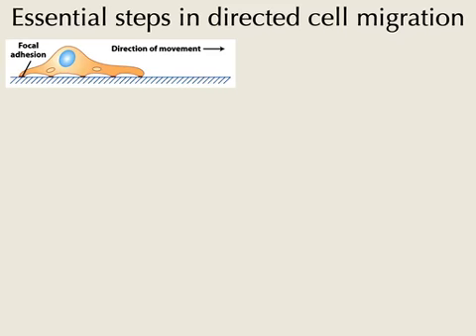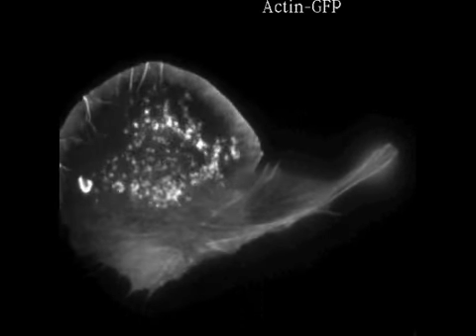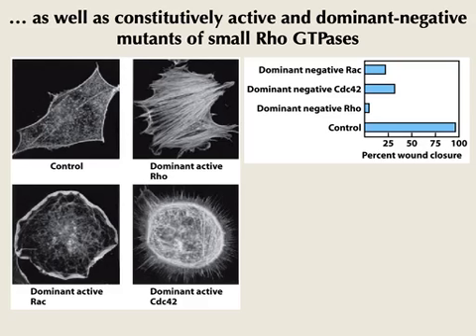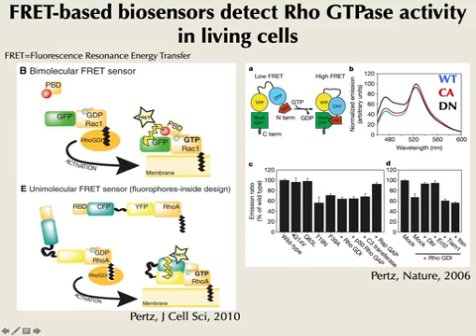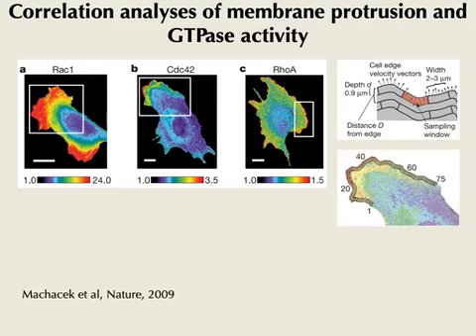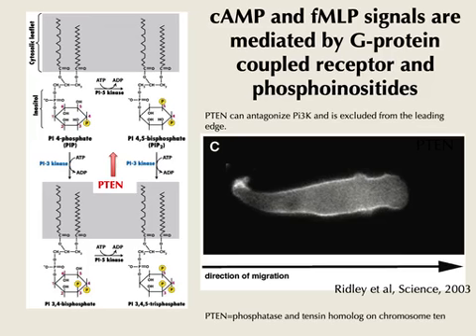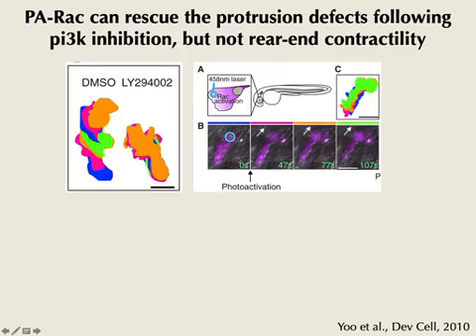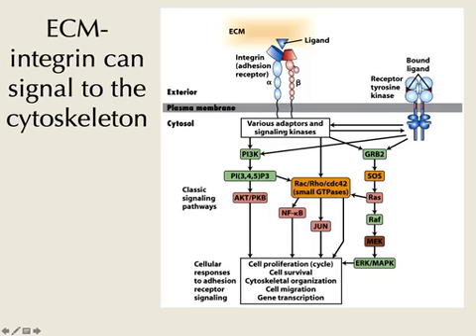MCBII 20 2019 LC migration